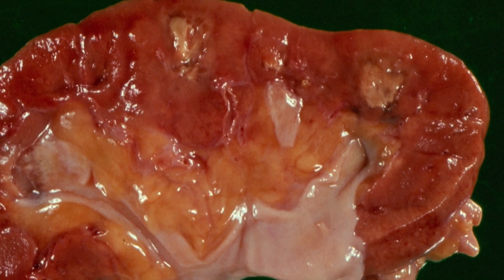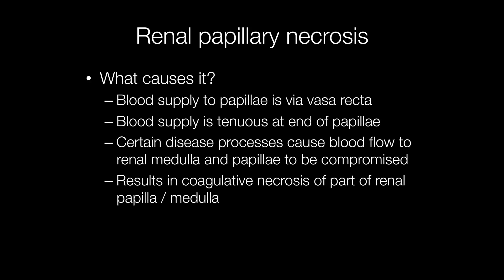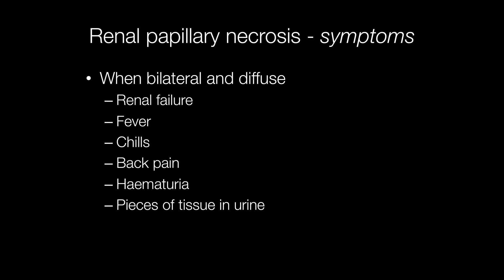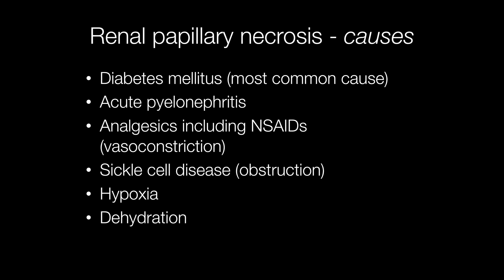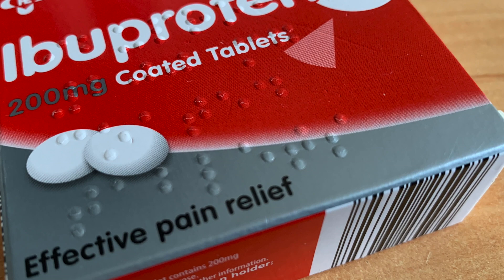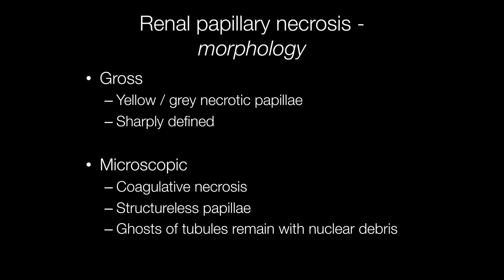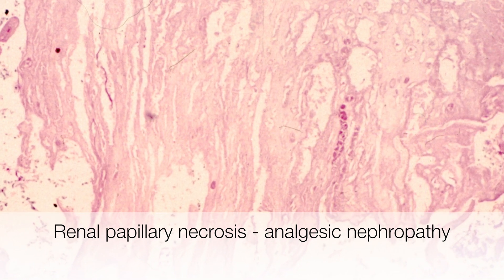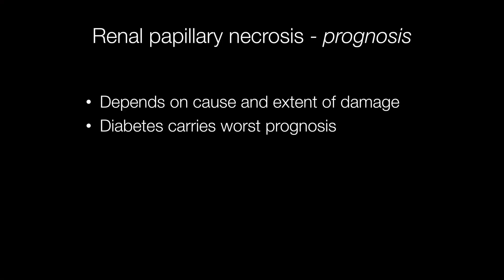Renal Papillary Necrosis - Pathology mini tutorial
What causes renal papillary necrosis, what are the symptoms of renal papillary necrosis and what does renal papillary necrosis look like? Watch this short video and find out!